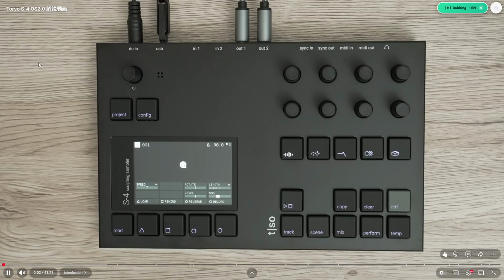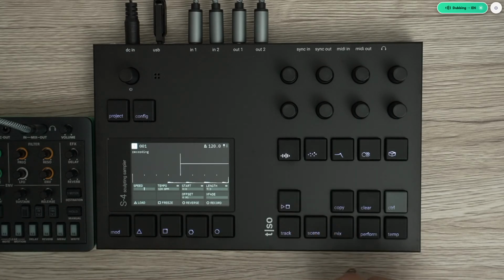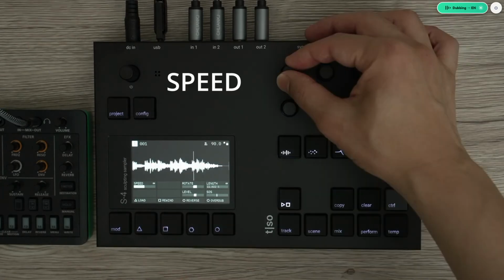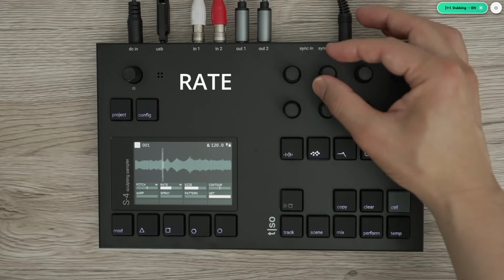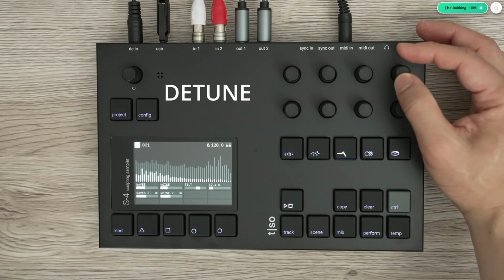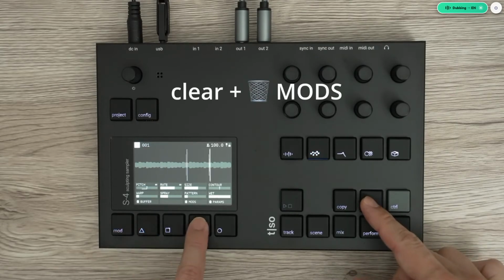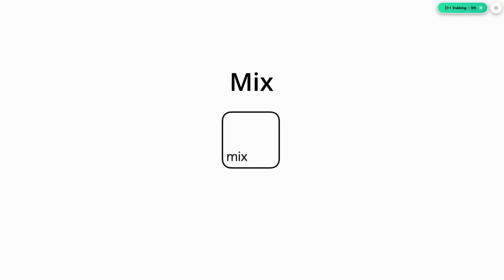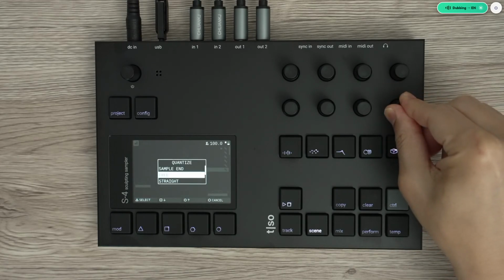Torso S-4 Sculpting Sampler Tutorial (English AI Dub) | Original by Masato Hatanaka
Please note: I put this video together purely for my own personal reference while learning the Torso S-4. It’s far from perfect—the AI voiceover can be a bit irritating, and the audio level from the S-4 itself ended up quite soft—but I’m sharing it here in case it helps anyone else out.

This English-dubbed edition of Masato Hatanaka’s original Japanese tutorial provides a step-by-step walkthrough of the Torso S-4 sculpting sampler. Using a real-time Mozilla translation extension and screen capture, this video translates the original Japanese audio into a clear English voiceover, easy to follow without reading subtitles.

9,338 views  12 Jul 2025  札幌市
00:00 Introduction
00:15 Firmware Update to v2.0.0
01:23 New Project
01:35 AUDIO MENU
02:31 Track
03:07 Material
03:26 DISC
09:19 TAPE
12:36 POLY
15:31 BYPASS
15:40 Granular
19:17 Filter
23:29 Color
25:20 Space
27:53 Modulation
33:40 Mix
35:10 Perform
37:13 temp
37:53 Scene
39:50 copy
40:26 Ending

Here is the English translation:

"Today, I'll be sharing my thoughts on the 'Torso S-4 sculpting sampler' that I recently purchased. I haven't fully mastered everything yet, but I'll explain as much as I know."

  / hatanaka_masato